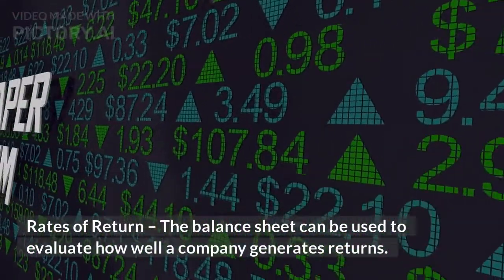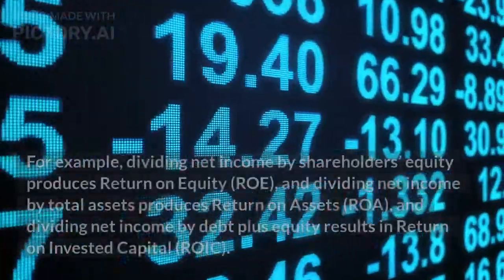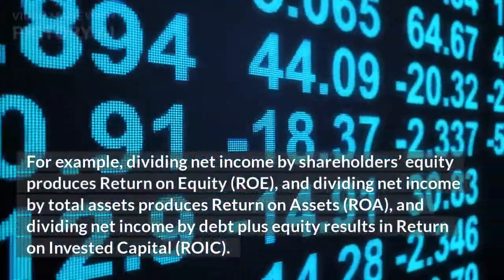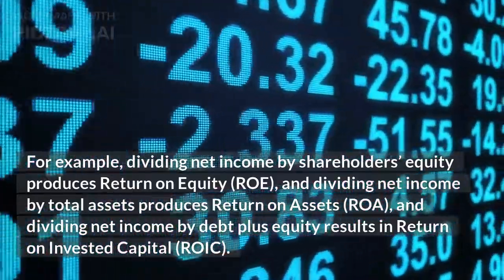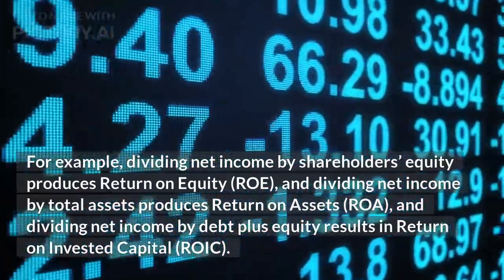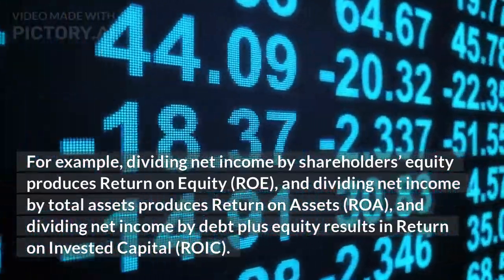BALANCE SHEET explained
The balance sheet is one of the three fundamental financial statements and is key to both financial modeling and accounting. BALANCE SHEET explained

The balance sheet displays the company’s total assets and how the assets are financed, either through either debt or equity.
 It can also be referred to as a statement of net worth or a statement of financial position.  BALANCE SHEET explained

The balance sheet is based on the fundamental equation: Assets = Liabilities + Equity.
As such, the balance sheet is divided into two sides (or sections). The left side of the balance sheet outlines all of a company’s assets.
 On the right side, the balance sheet outlines the company’s liabilities and shareholders’ equity. BALANCE SHEET explained

The assets and liabilities are separated into two categories: current asset/liabilities and non-current (long-term) assets/liabilities.
 More liquid accounts, such as Inventory, Cash, and Trades Payable, are placed in the current section before non liquid accounts (or non-current) such as Plant, Property, and Equipment (PP&E) and Long-Term Debt. BALANCE SHEET explained